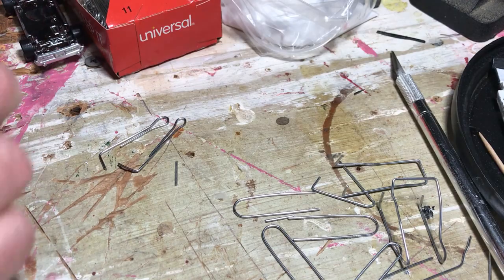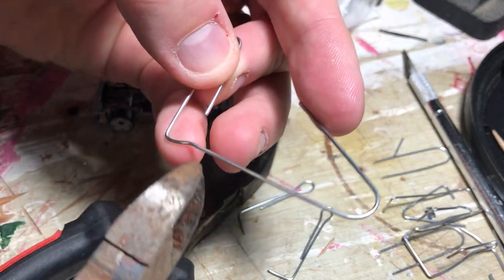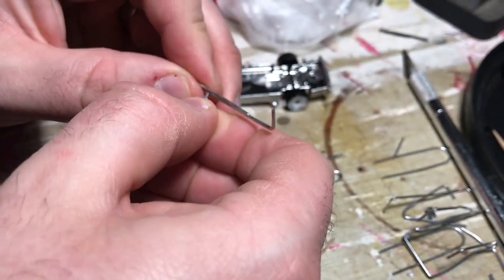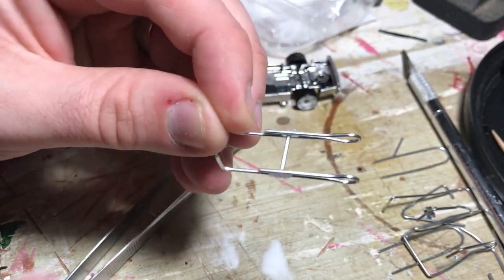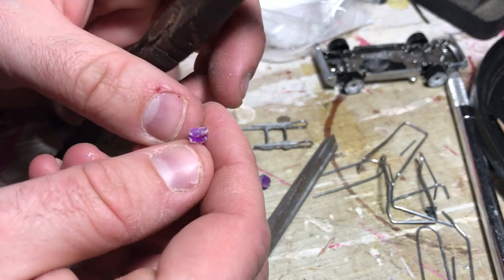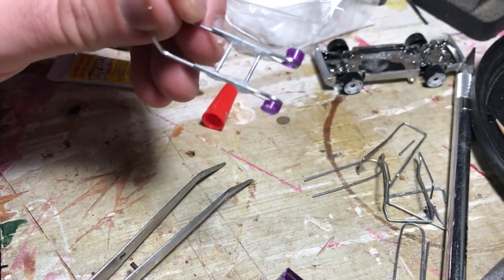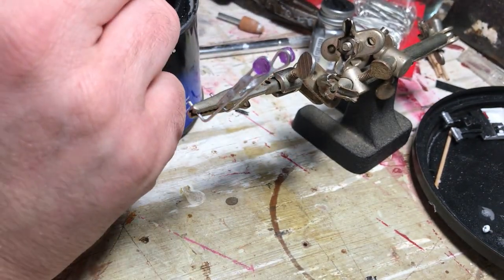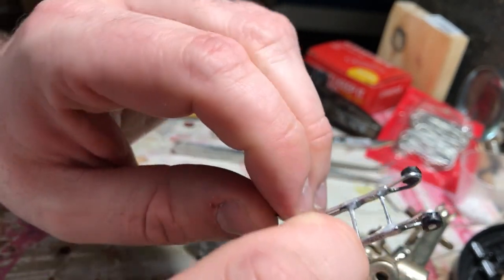How to Make Wheelie Bars for Hot Wheels and Other Diecast Race Cars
Here's my method for making wheelie bars for your 1/64 diecast drag cars. This method is a modified version of the method developed by Luca's Dad (link below).
I star with normal paperclips. The bends are made with pliers. First bend is to add a mounting bracket. The next bend is more of a pinch to make the opening smaller to accommodate the cross member. By pinching the paperclip, I make a wedge channel for the the cross member to rest in. Once it's in place, I use super glue and baking powder to make a permanent bond. Adding an additional cross member keeps the wheelie bar square and also adds to the aesthetic.
The wheels are made from the handle of a small paint brush. They are painted black. The entire wheelie bar is painted with Testors chrome to match the chrome on the rest of the car.
Finally, I mount it to the base of the car by drilling 2 holes in the base.
Overall, I'm really happy with how this wheelie bar turned out. There are obviously many different styles of wheelie bars so I'll need to do some more videos!